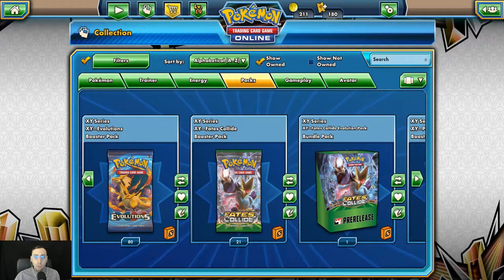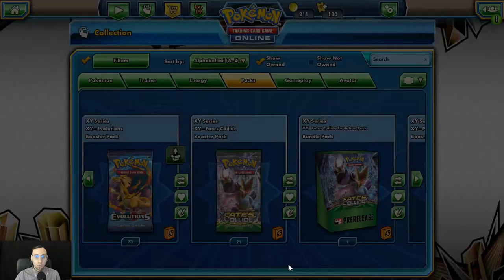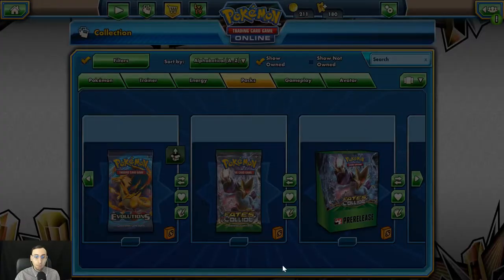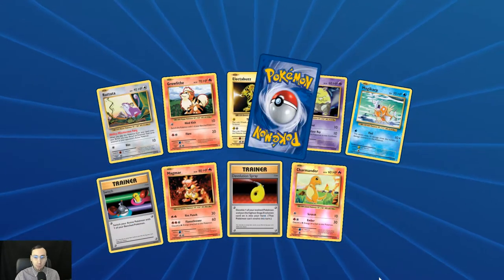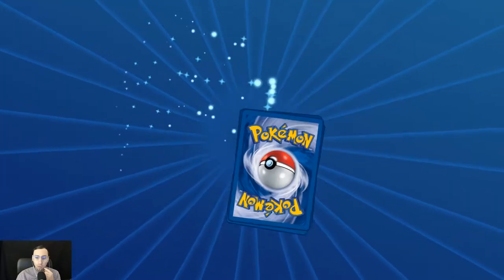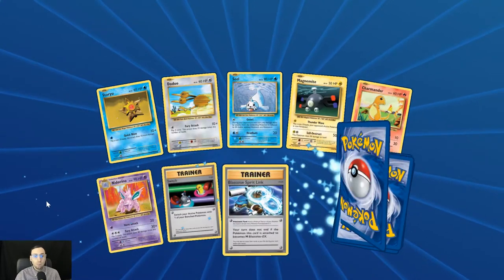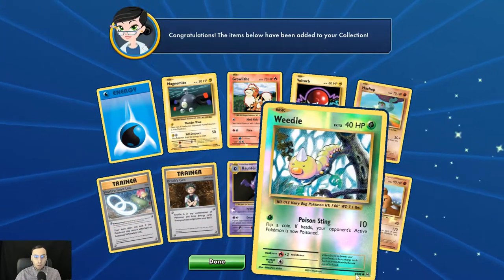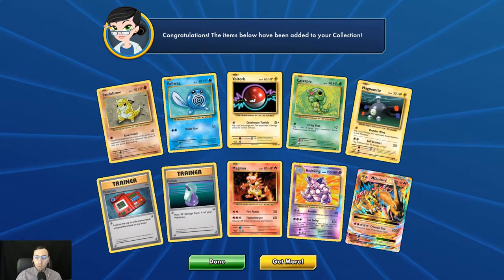XY Evolutions - 80 Pack Opening for PTCGO!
The nostalgia factor doesn't help this set hold up.